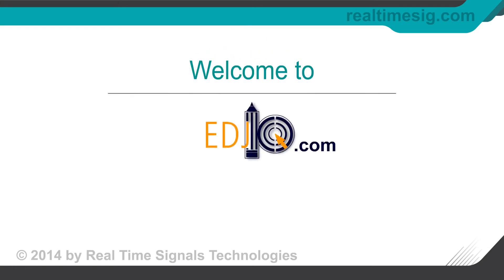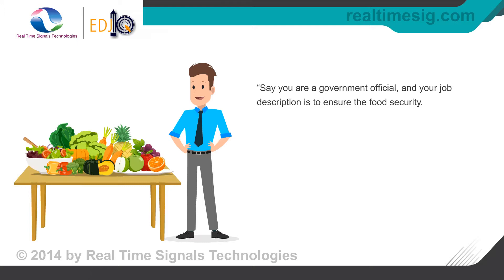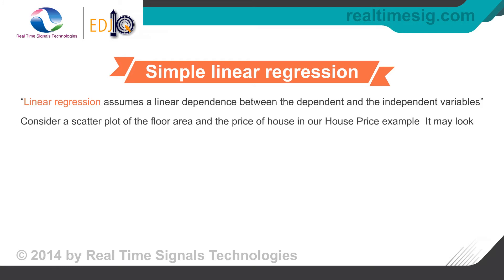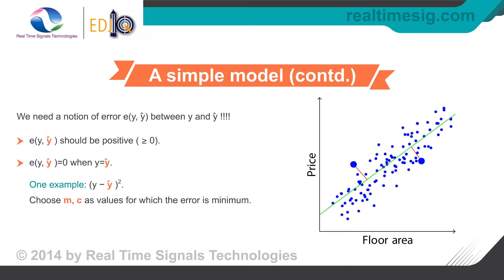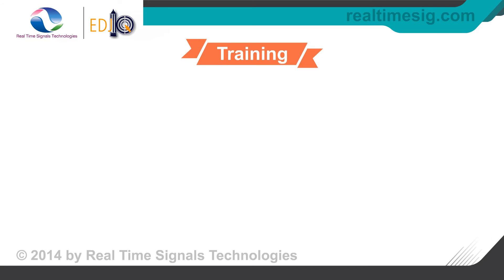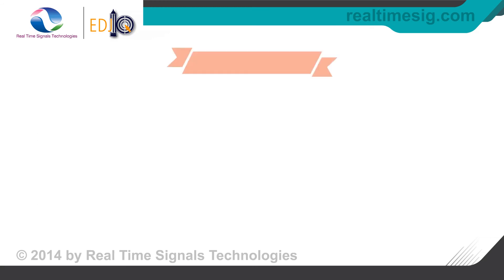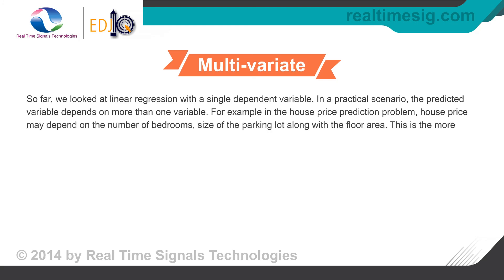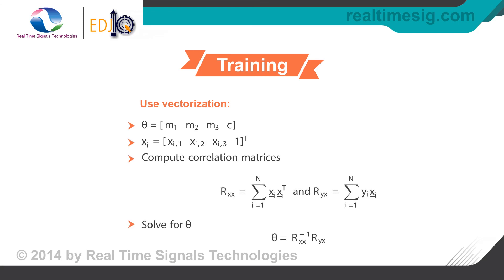LinearRegression Machine Learning Chapter 4 Real Time Signals Edjio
Explanation of Linear regression algorithm used in Machine Learning.
It is most commonly used to address for realistic problems. Learn more online at edjio.com or classroom in Bangalore.